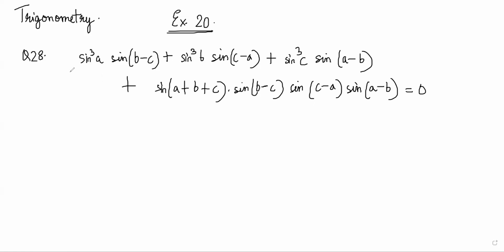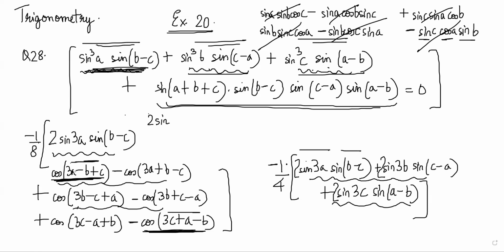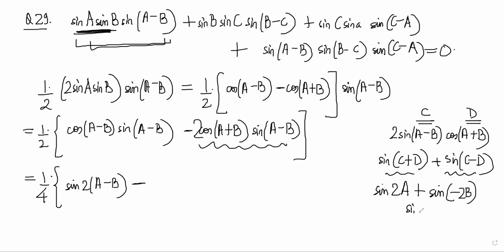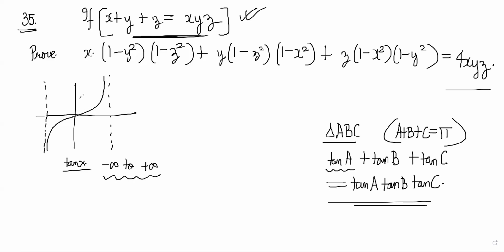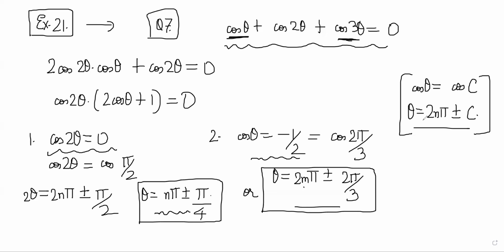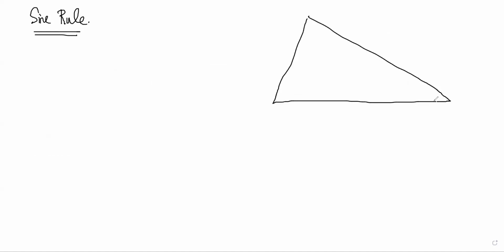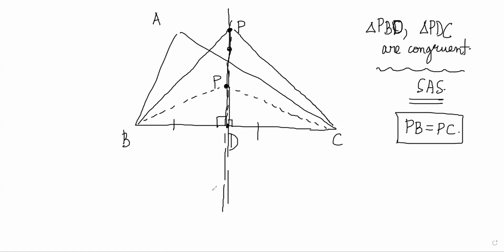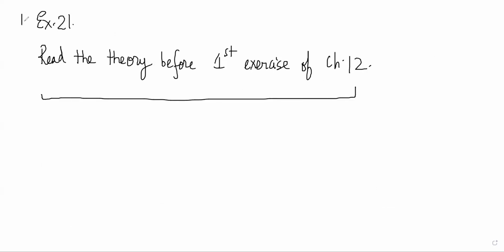1.7 Some Trig. Identities + Sine & Cosine Rule